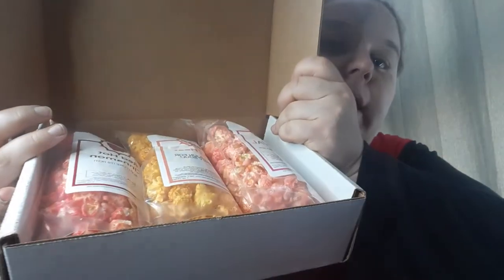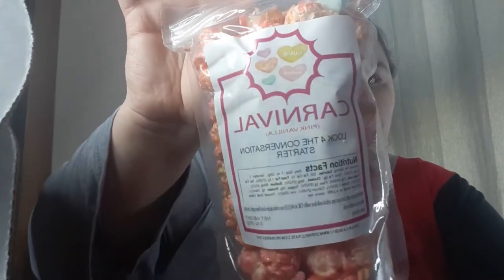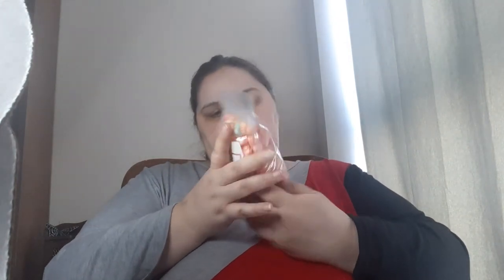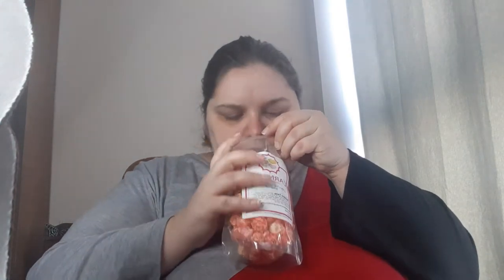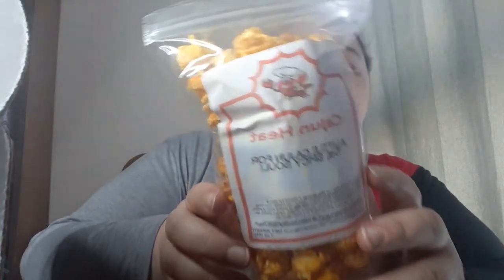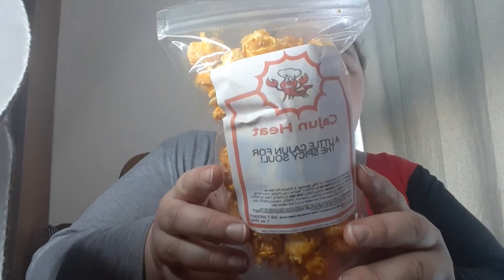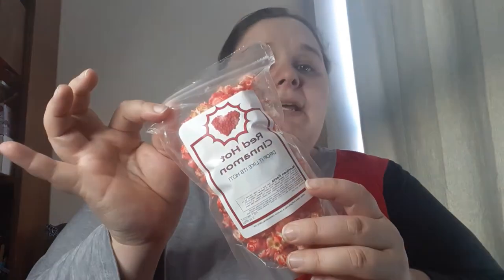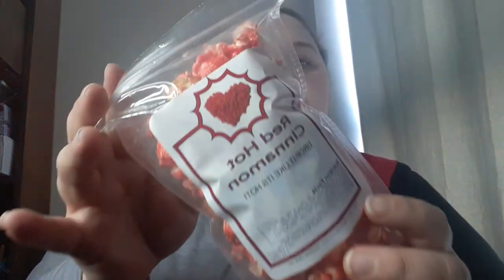Kernel crate unboxing for February 2021